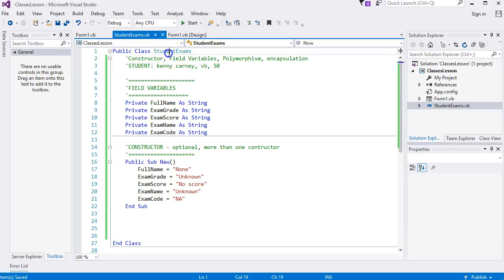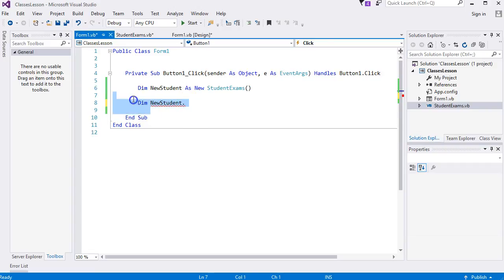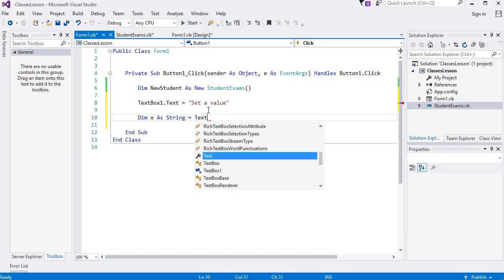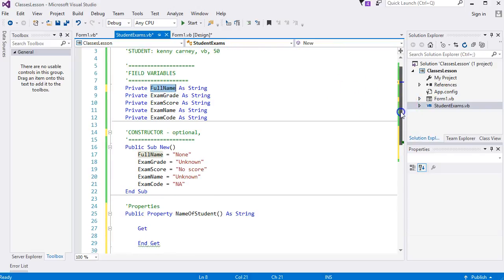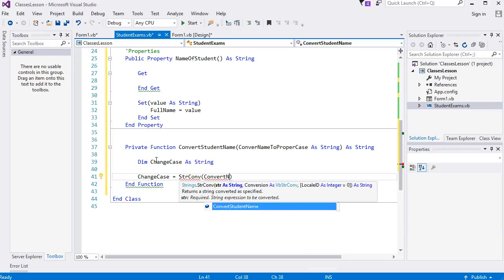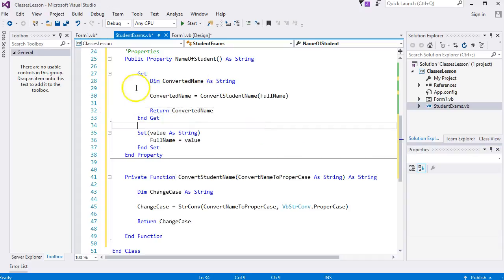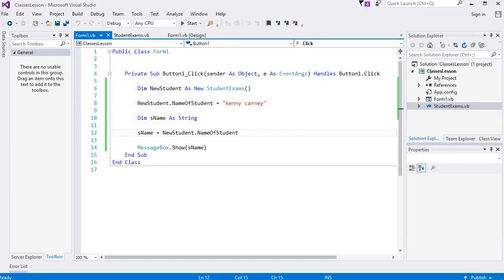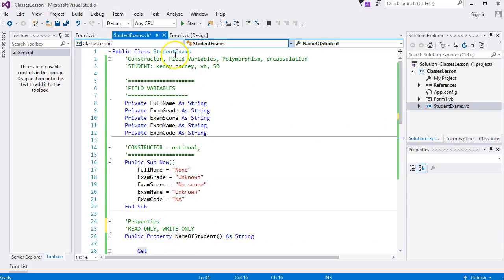Visual Basic NET for Beginners - Lesson Thirty Four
Home and Learn: Visual Basic NET Programming for beginners. This is the second lesson on Classes and Objects. You will learn how to create your own Properties.